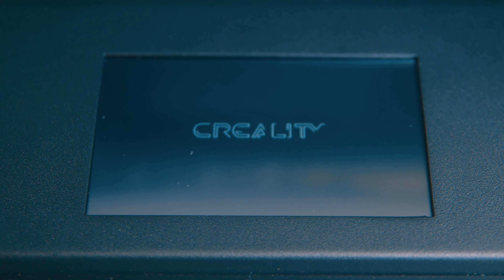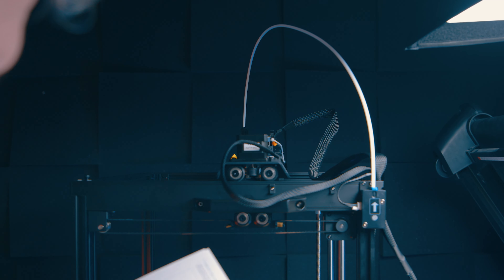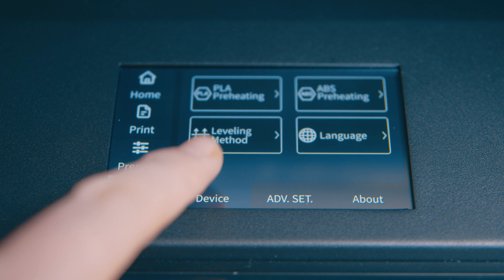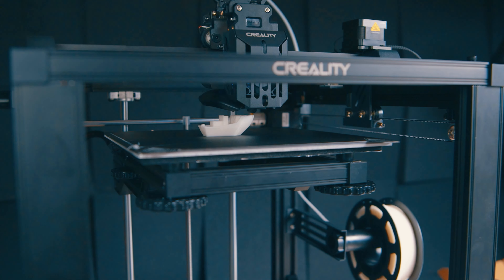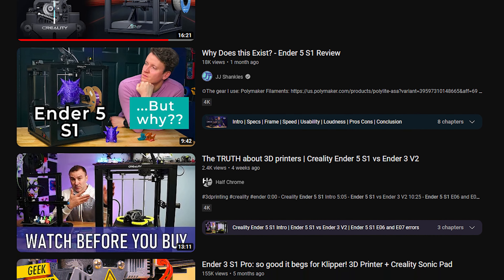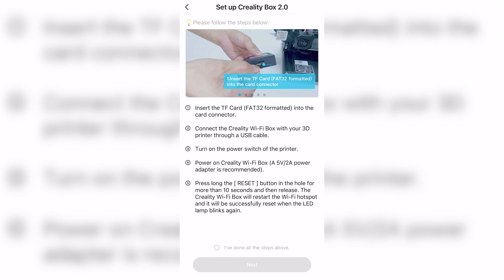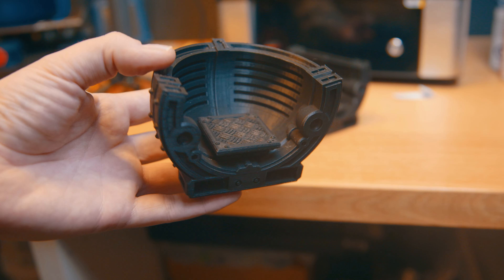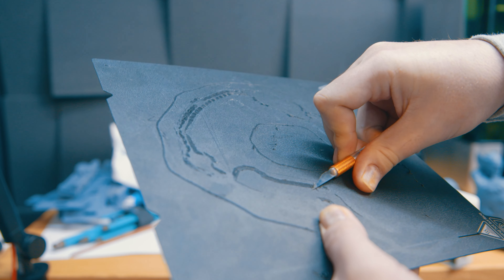Creality Ender 5 S1 Review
This week I'm having a play with the Ender 5 S1 - A great printer that just works. Finally. I thought I'd gone off FDM printers, but it turns out I just prefer CoreXY models to Bed Slingers. Works out of the box and also allows for further customisation.

This Printer was provided by Creality - Thoughts and opinions are my own - but you know this, you've seen me slate plenty of more expensive free printers.

00:00 - Intro